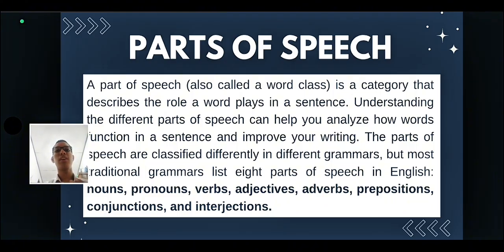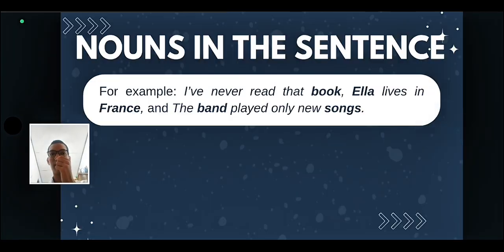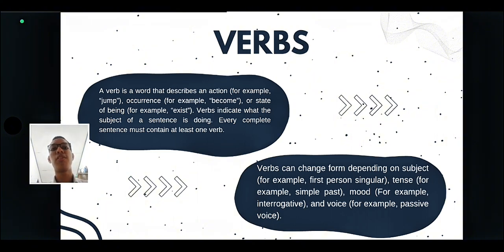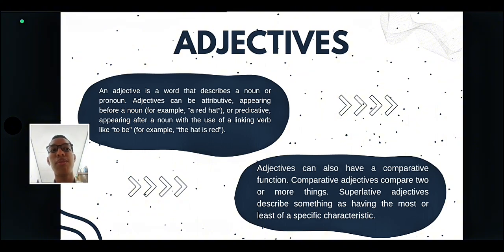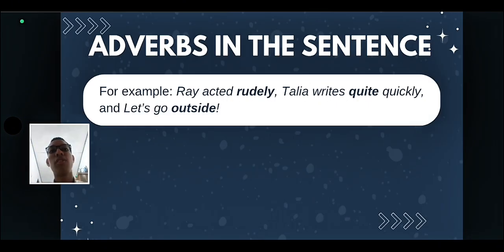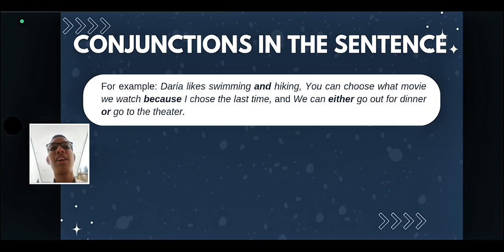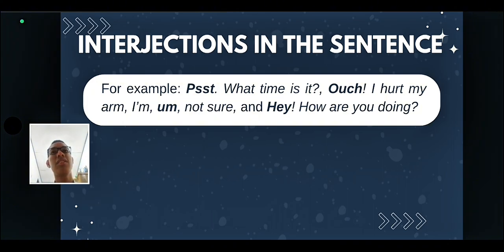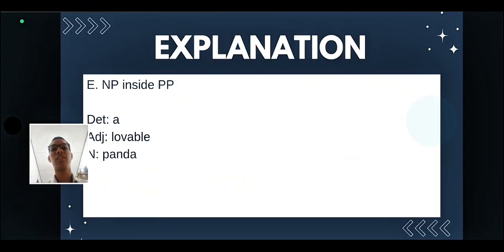SYNTAX PROJECT 1 MID TERM SEMESTER TEST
Irgy Padmodwisurya P
33220071